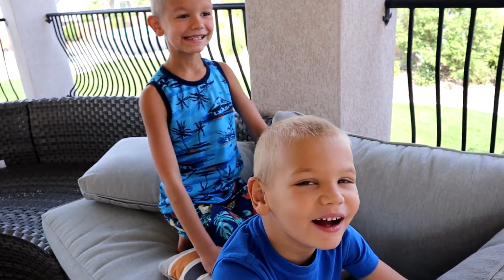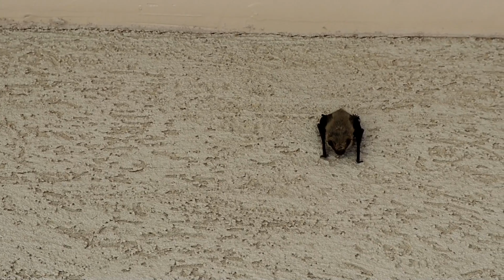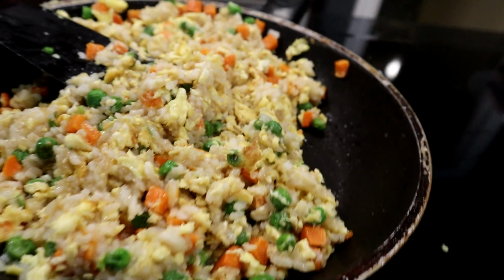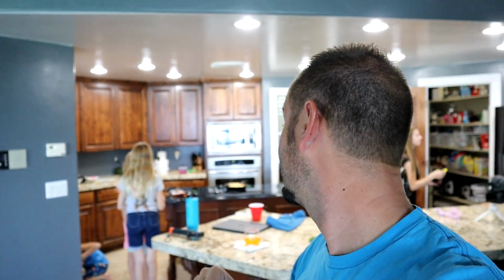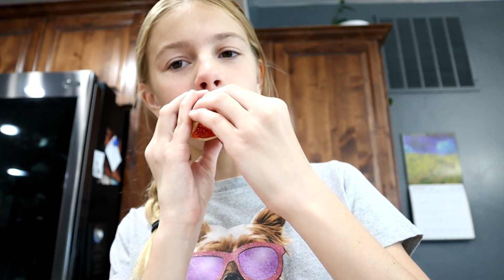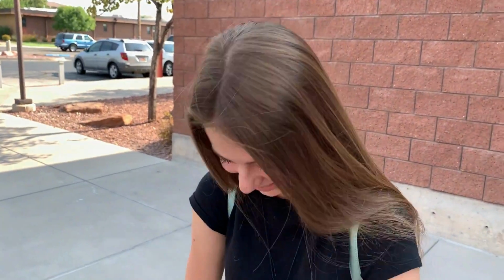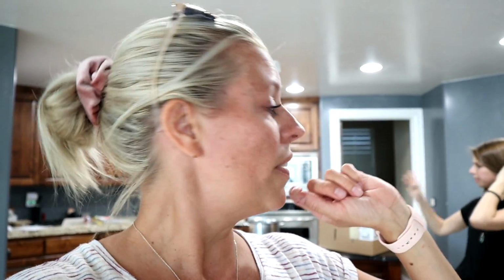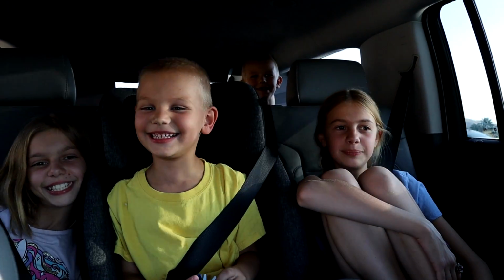Yes, Mom! I Absolutely HATE High School THAT MUCH!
Daniell hates high school so much that she is willing to sacrifice all of her time getting rid of it!

Welcome to the Yawi Vlogs Family Channel!
We are a fun family of 9 (Mom, Dad, and 7 kids) trying to have as much fun in this incredible life and doing our best to remind everyone of their worth through our message You ARE Worth It or Yawi!